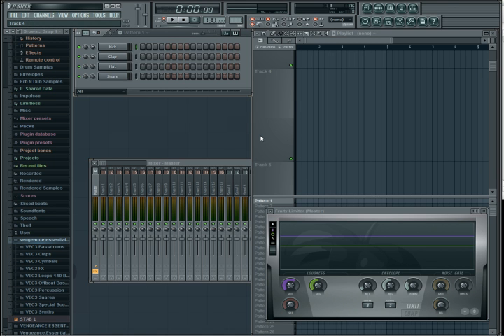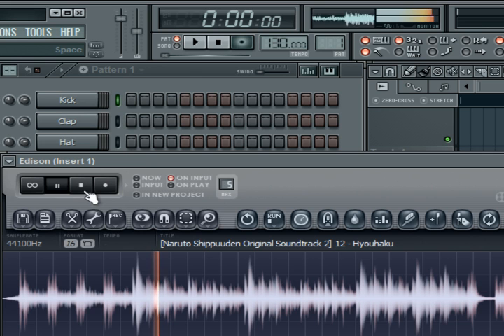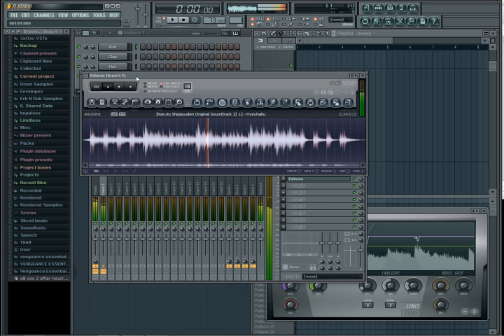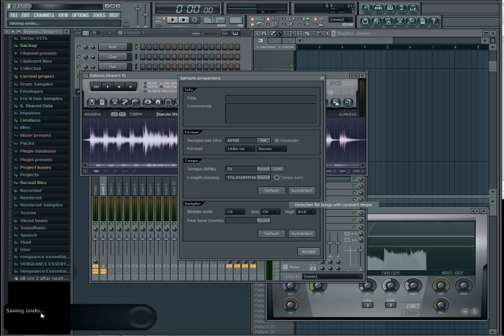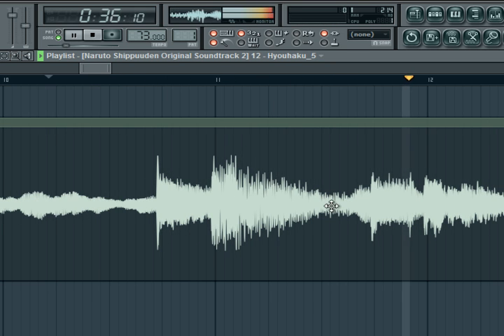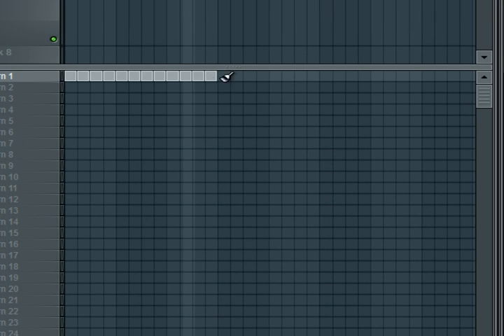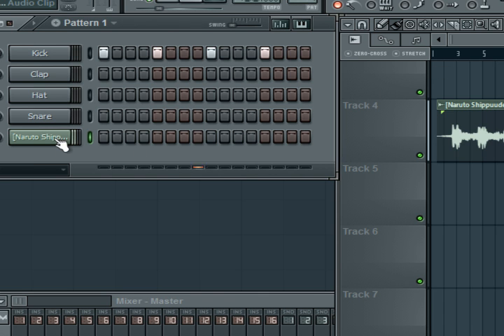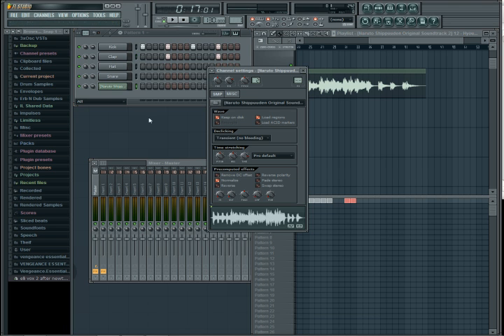FL Studio Tutorial | How to Adjust Vocals or Audio Tempo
This shows how to take an audio sample, such as vocals or loops, and sync them to your project's tempo. For instance, this shows how to make a 72bpm audio file play at 130bpm in your song. This uses Edison and is fairly easy to do.